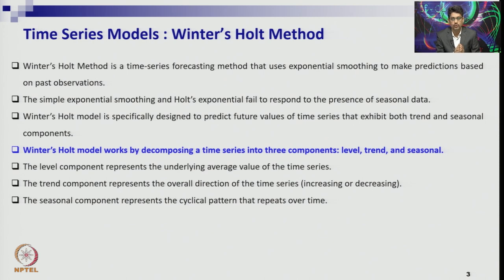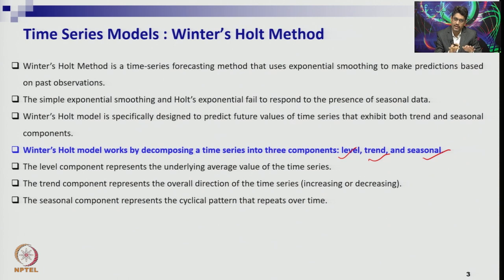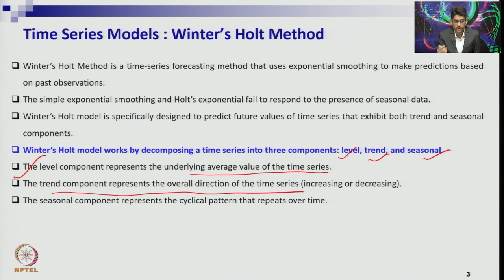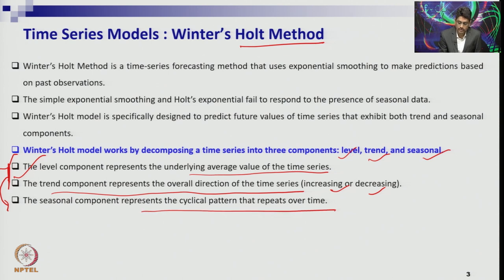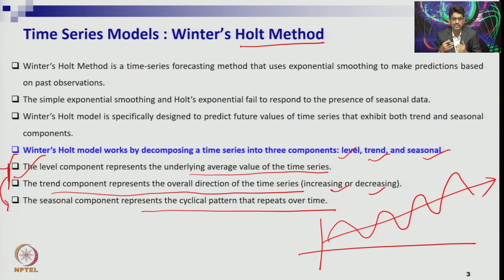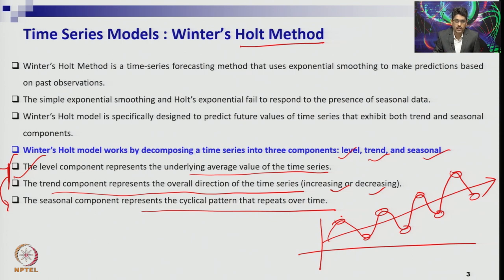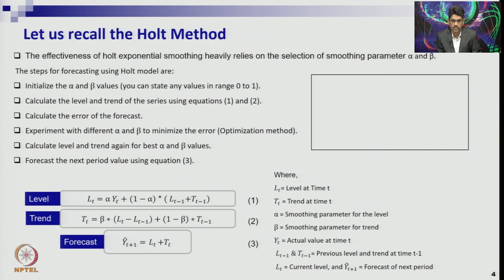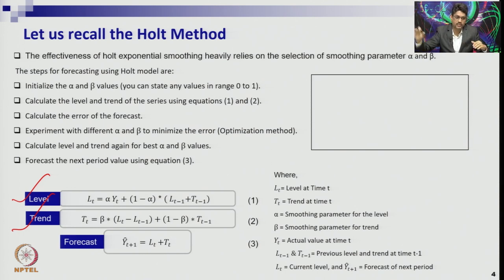Week 5: Lecture 11A: Seasonality and Trend: Winter's Holt Method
Seasonality and Trend: Winter's Holt Method